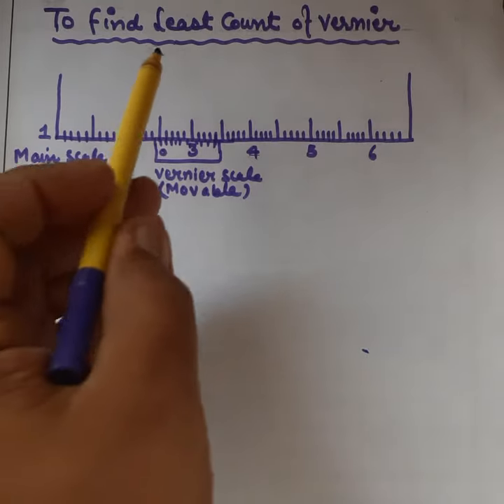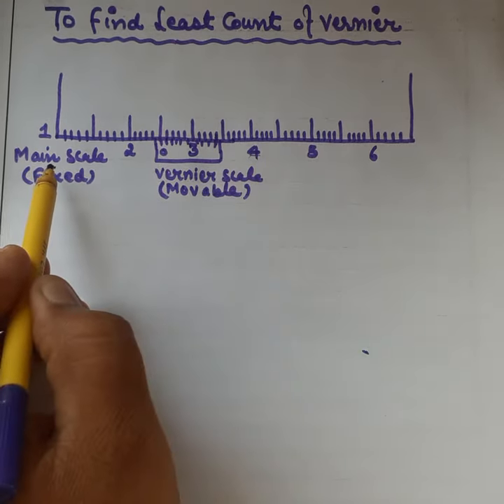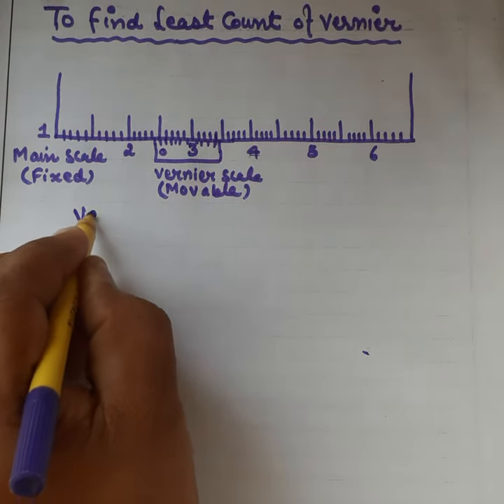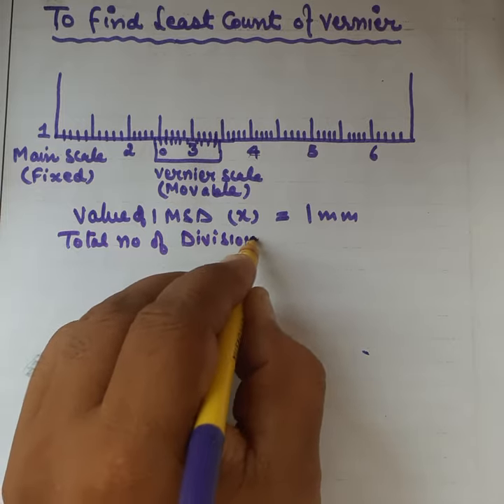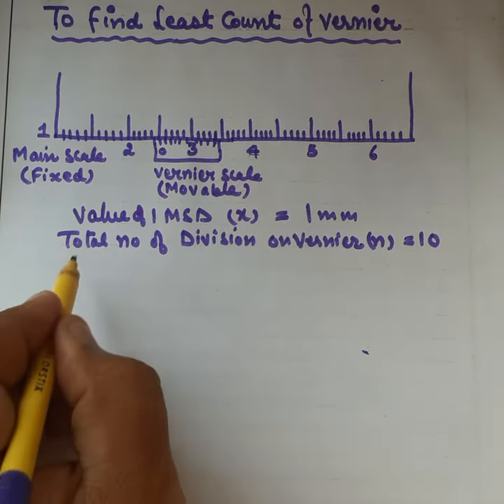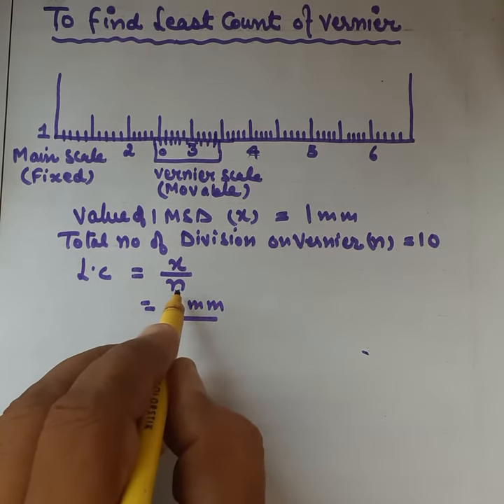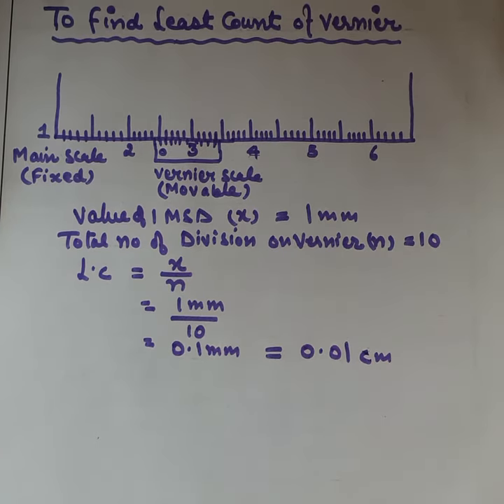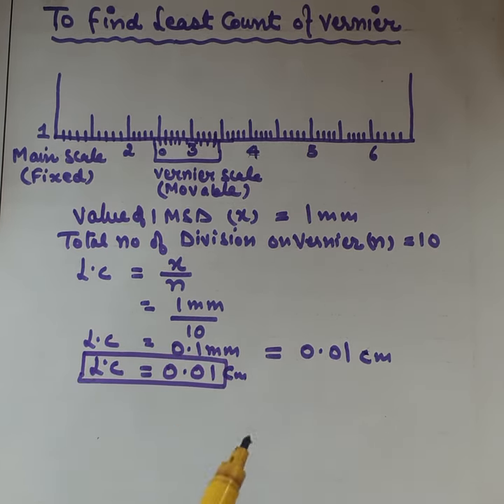To find least count of a vernier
PHYSICS
CHAPTER:1
WEASUREMENTS AND EXPERIMENTATION.(PART.4)
TOPIC:TO FIND LEAST COUNT OF VERNIER